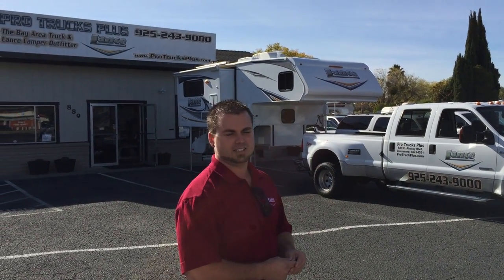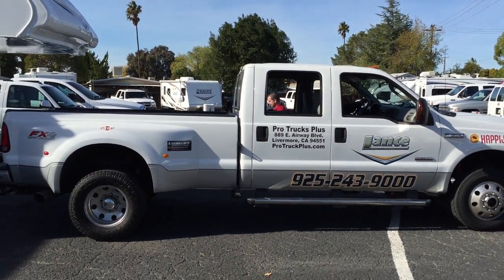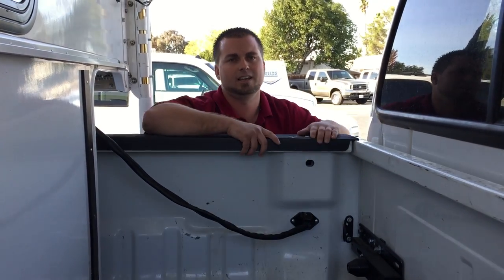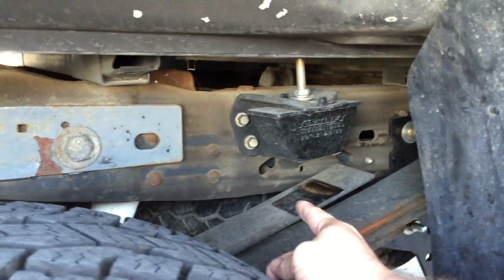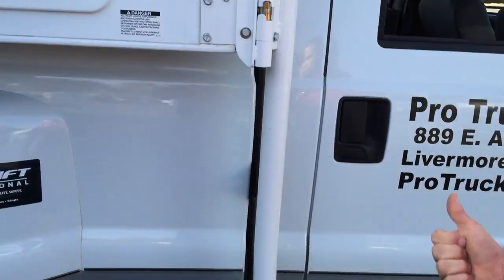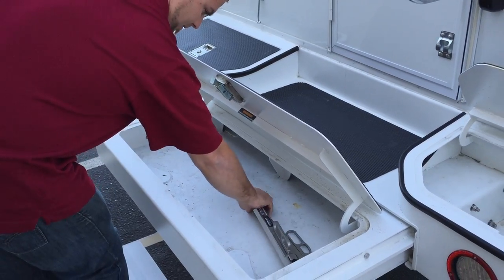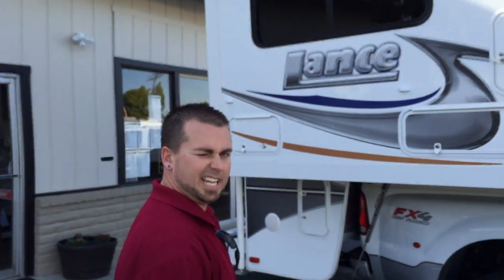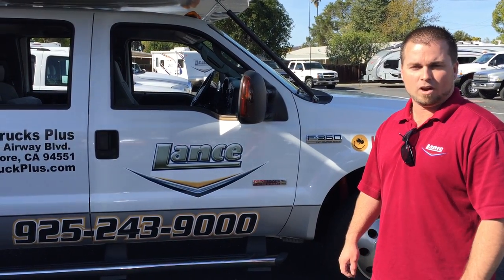How To Load A Lance Slide In Truck Camper w/ Trailer Toy Hauler W/ Eli Cork